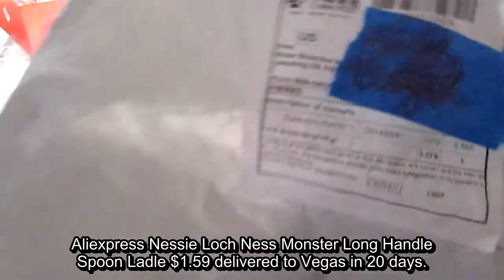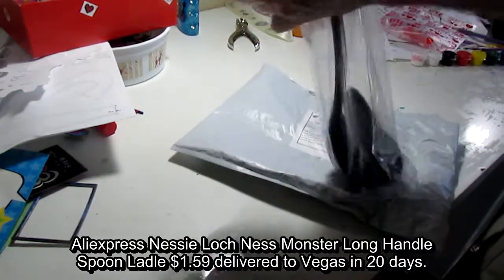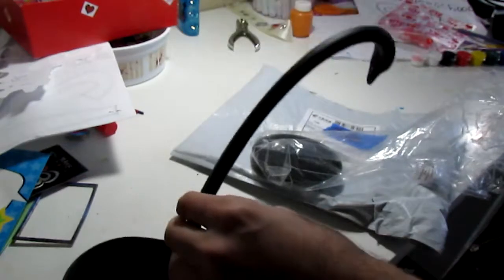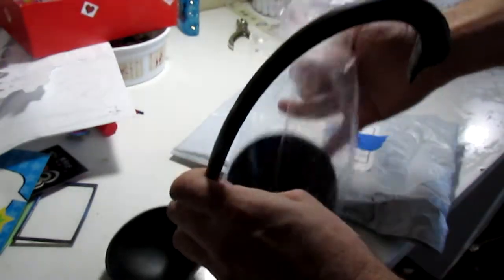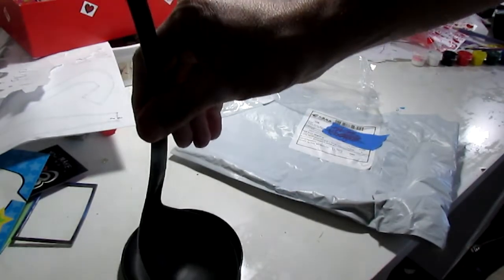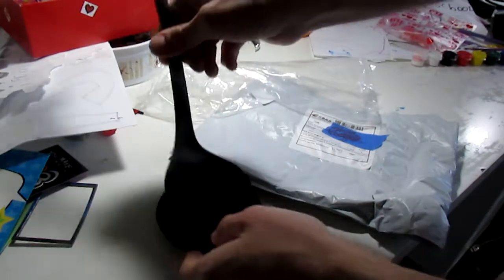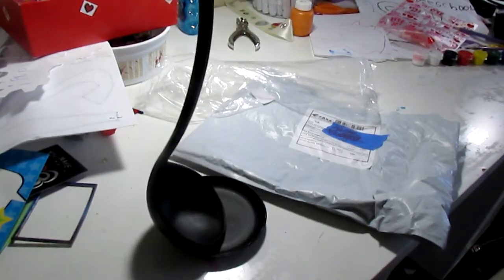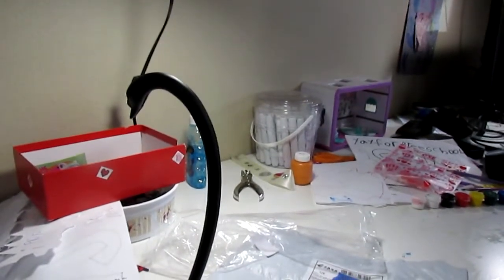Aliexpress Nessie Loch Ness Monster Long Handle Spoon Ladle Unboxing and Review